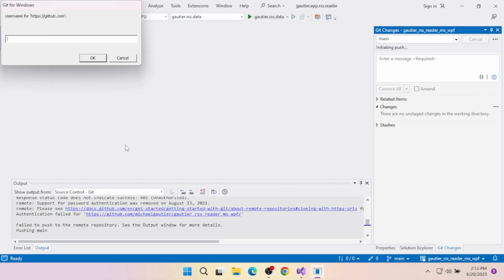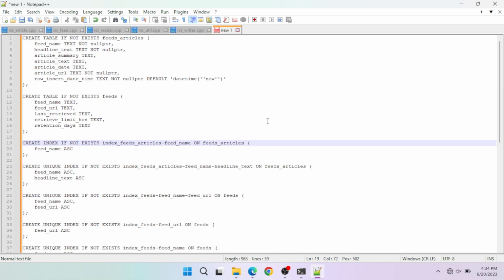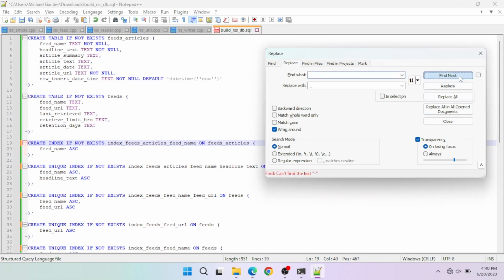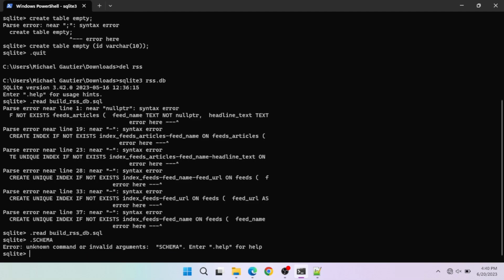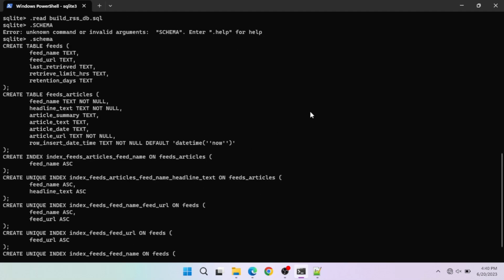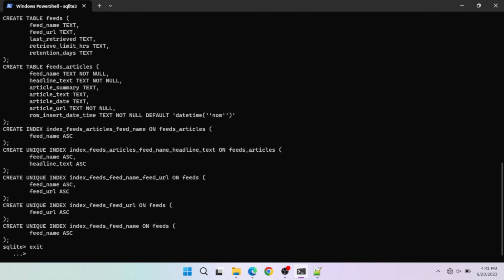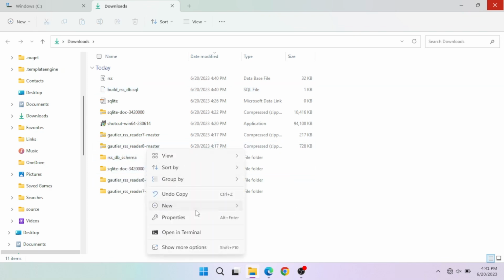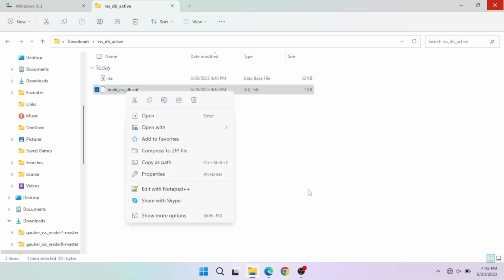Microsoft WPF & SQLite Part 2 | SQLite Database Definition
Primary focus is setting up the SQLite database the will be used in the project. This is an example of bottom-up implementation where the foundation is set at the database level rather than software application or front-end. This results in a solution that is optimized to the data rather than designing and implementing data structures that have latent optimization issues.